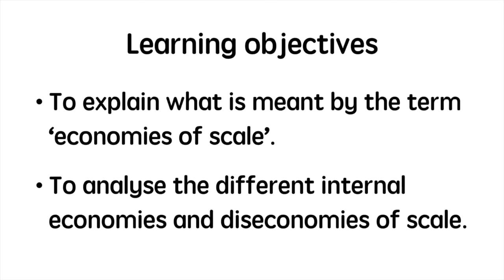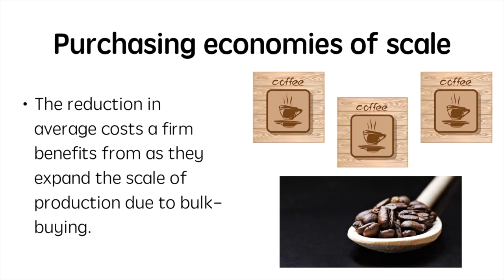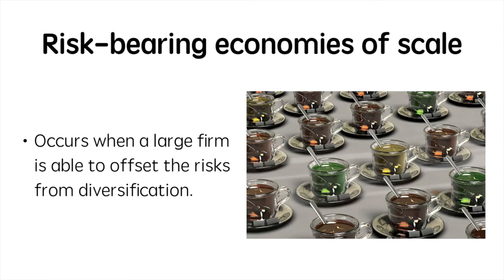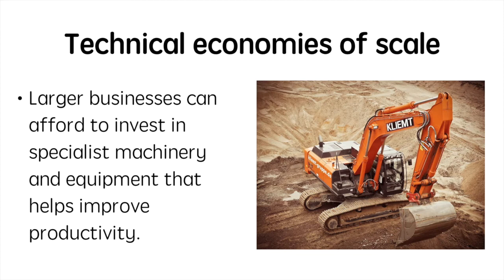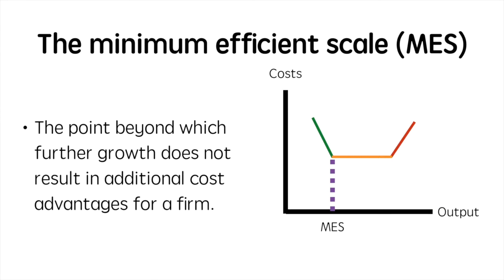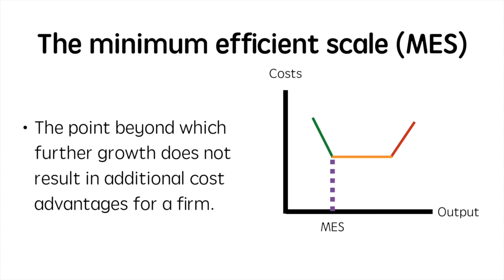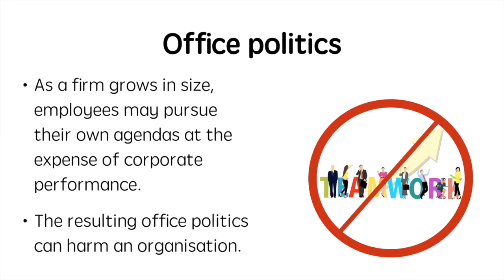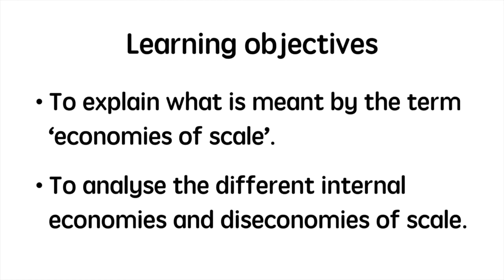Economies of scale and the LRAC curve